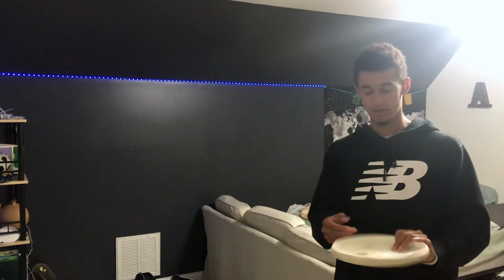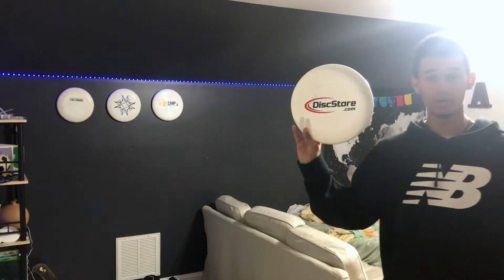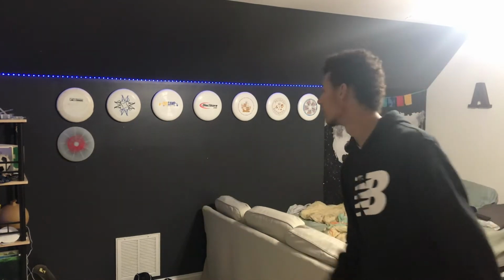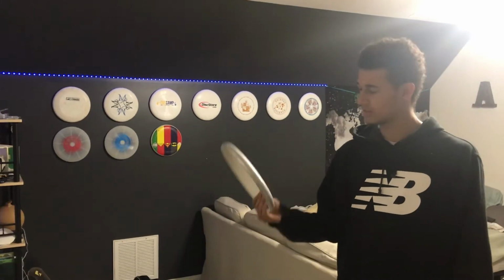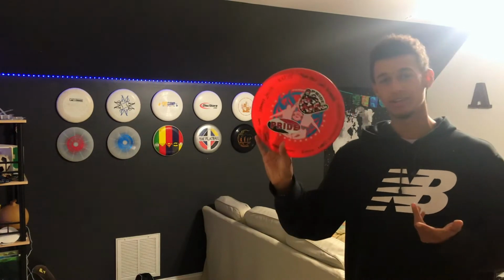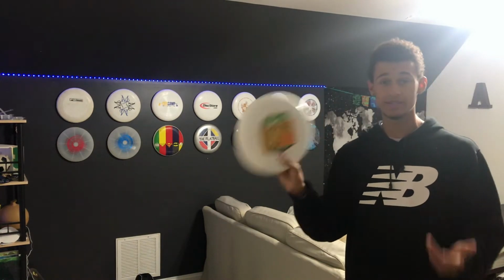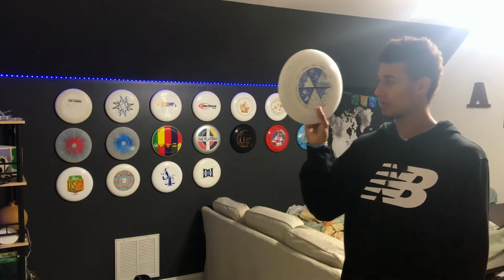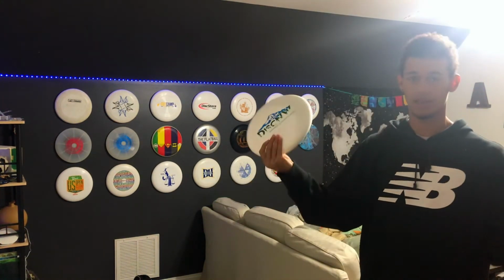I MADE A DISC WALL (plus story time)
Hung a bunch of frisbees on the wall in my room. Then rambled about my life via frisbee stories.

Leave a comment about what you wanna see more of! ALSO lemme know what color hydrodipped disc i should give away.